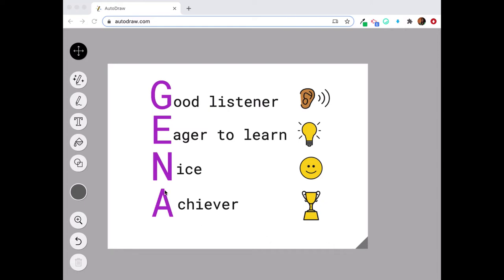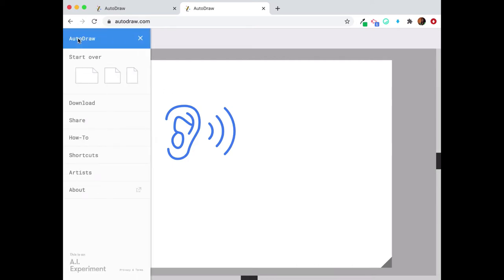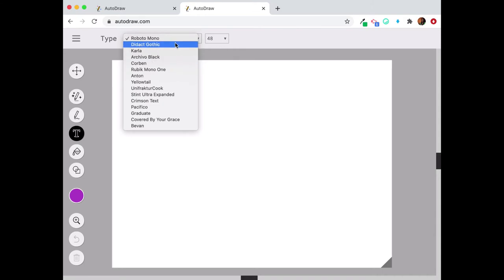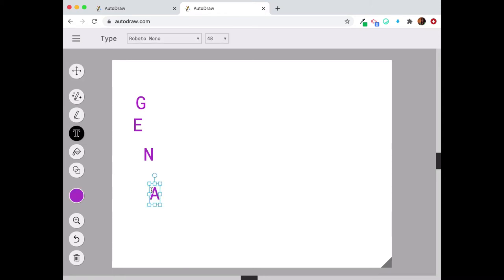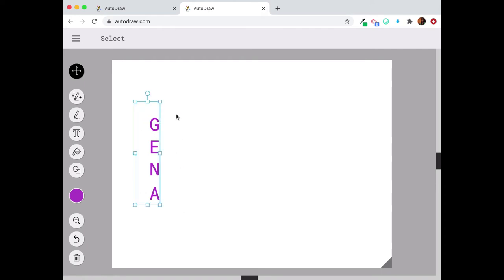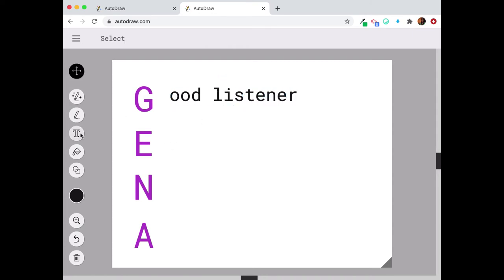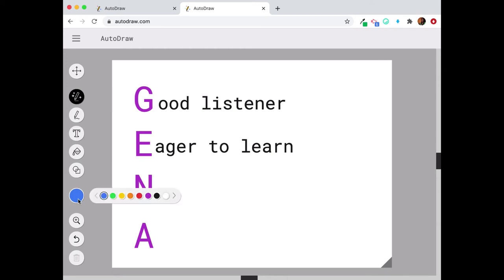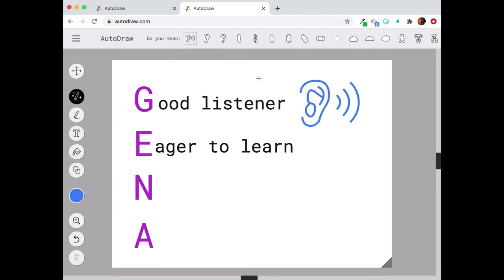AutoDraw Acrostic Name Poem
This video is meant to show students how they can create an Acrostic Name Poem using AutoDraw. Here's a template to help students organize their thoughts before visualizing the poem